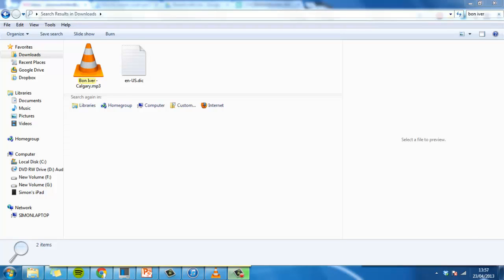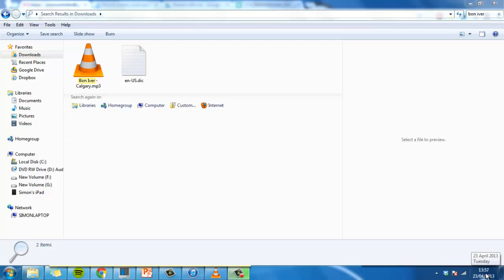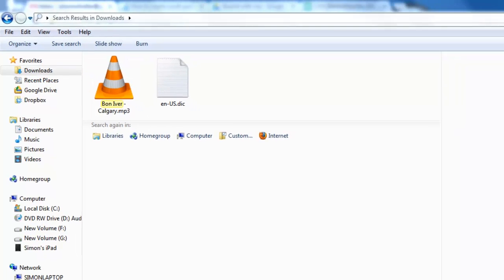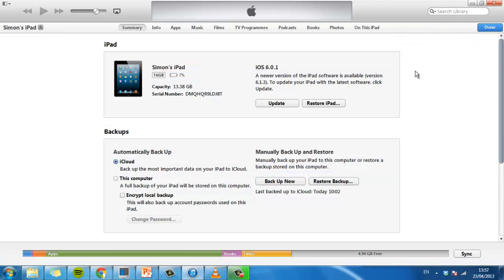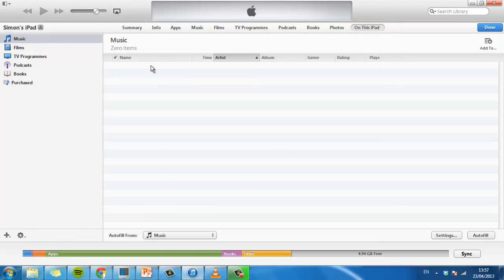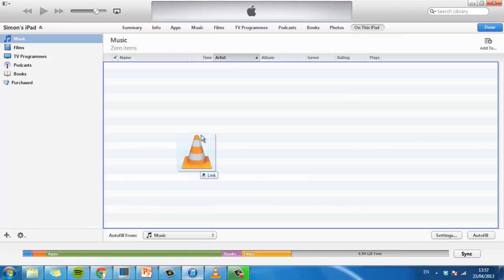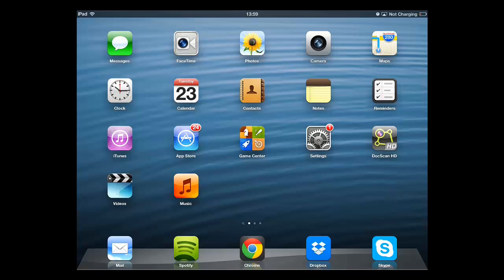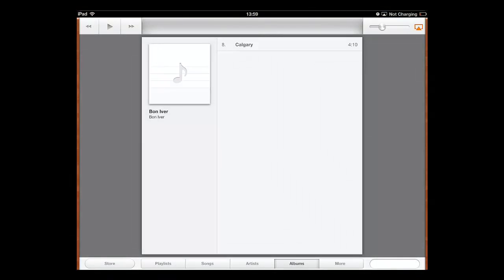How to Download Music on iPad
This tutorial will show you how to download music to an iPad.

In this tutorial you are going to learn how to download music on iPad which is very simple when you use iTunes.

Step # 1 -- Starting iTunes

To download the music from your PC to your iPad you are going to need to have some music that you want to transfer on your computer. Here we have an MP3 that we are going to be transferring to the device. You will need to start iTunes and make sure that your iPad is connected to the computer.

Step # 2 -- Transferring the File

Once iTunes is up and running click on the "iPad" button in the top right of the screen. A page with a summary of the iPad will load. You need to click on the "On This iPad" tab at the top and then make sure you are in the music option on the left. A list of music currently on the device will appear on the right. Go back to the MP3 file we want to transfer and drag it to this location. The file will sync to the iPad and when this is complete a tick will appear next to its name.

Step # 3 -- Testing the Transfer

To make sure that this process has worked go to the iPad. From the homescreen click on the "Music" app and you will see the music currently on your iPad. Click on the music we just added and then click on the track to play -- the music will begin and that is how to download music on iPad.